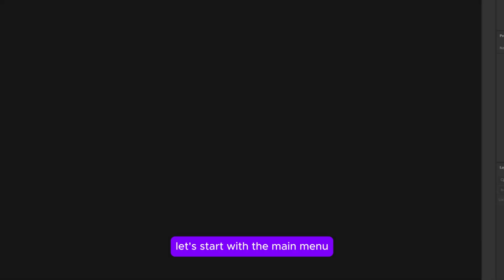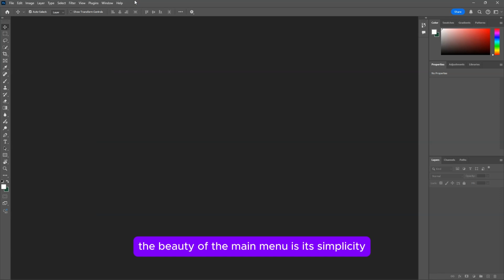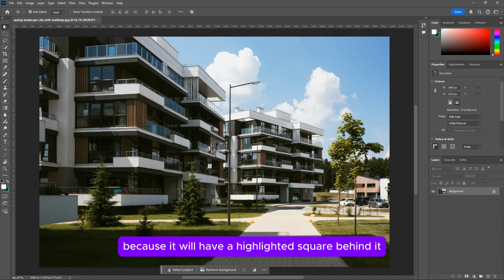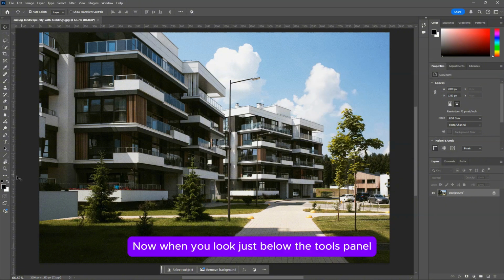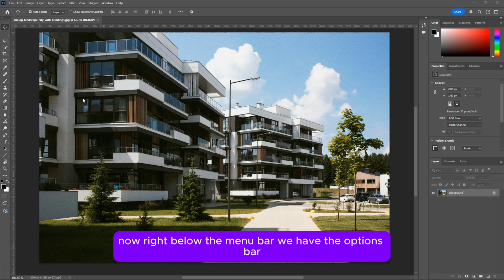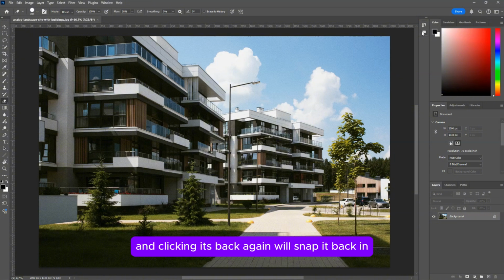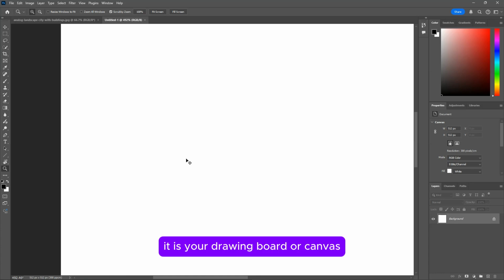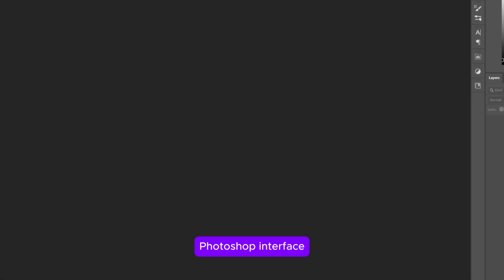INTRODUCTION TO ADOBE PHOTOSHOP FOR BEGINNERS.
Welcome to @Twentey Studios .
Ready to unlock the power of Adobe Photoshop? This video is tailored for absolute beginners who want to dive into the world of graphic design. Whether you’re starting your creative journey or brushing up on the basics, this tutorial has everything you need to feel confident and inspired.

🌟 What’s Inside:
1️⃣ A beginner-friendly tour of the Photoshop interface
2️⃣ Introduction to essential tools and panels in photoshop
3️⃣ Whether you’re starting as a hobbyist or aspiring to become a professional designer, this tutorial will help you master the essentials of Photoshop.

Twentey Studios is your go-to channel for beginner-friendly tutorials, tips, and tricks to elevate your design skills.
Photoshop might feel intimidating at first, but with this step-by-step guide, you’ll discover it’s easier than you think!

1️⃣ Beginner-focused and easy to follow
2️⃣ Packed with practical tips for learning Photoshop fast
3️⃣ Perfect for hobbyists, students, or aspiring designers.